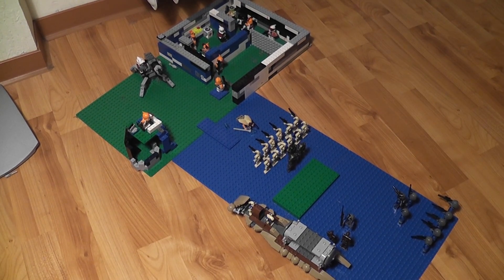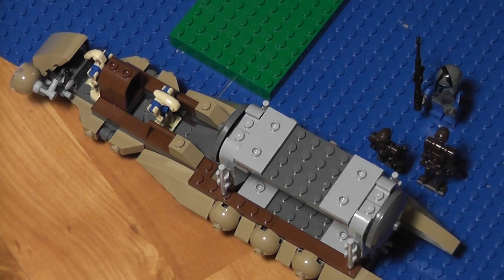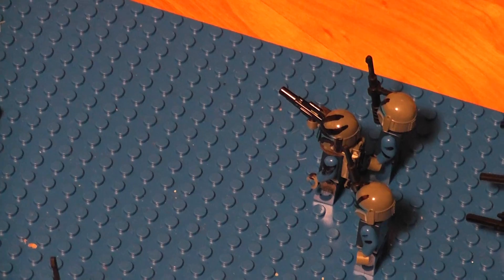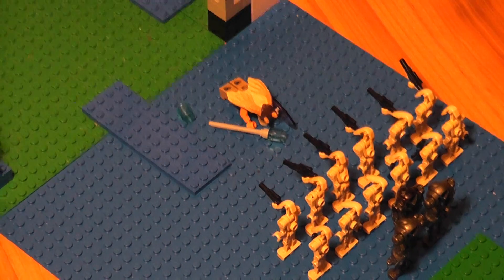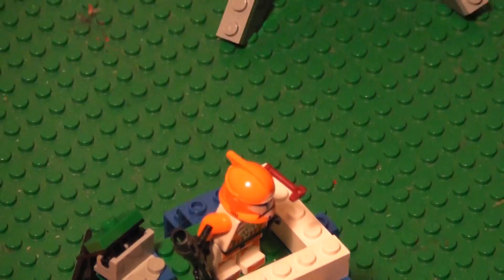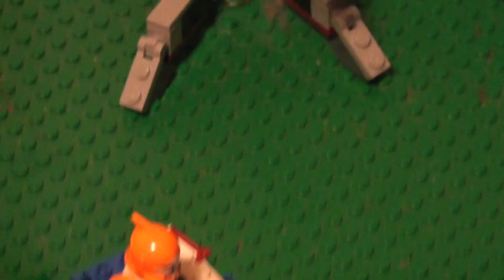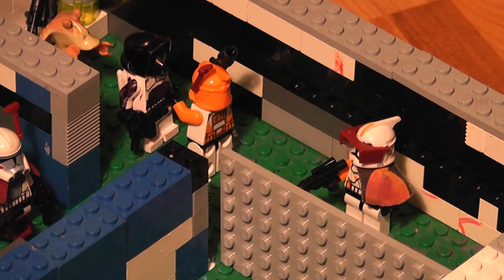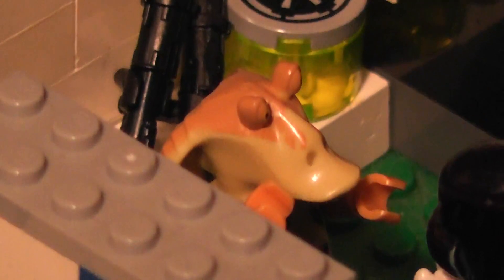Lego Star Wars MOCs